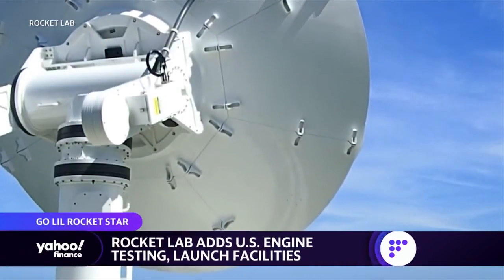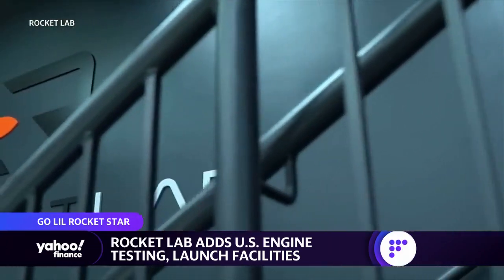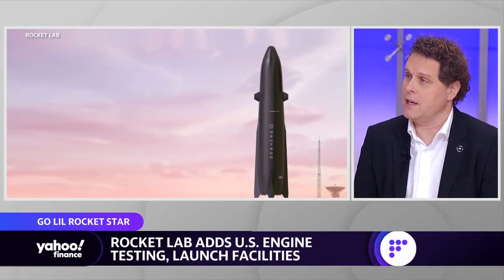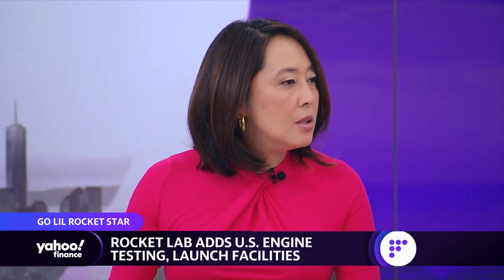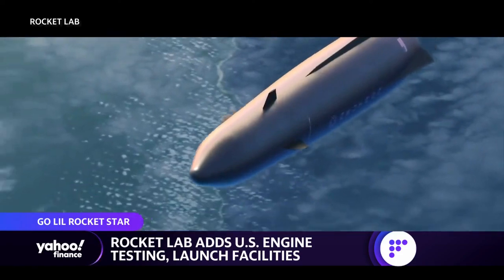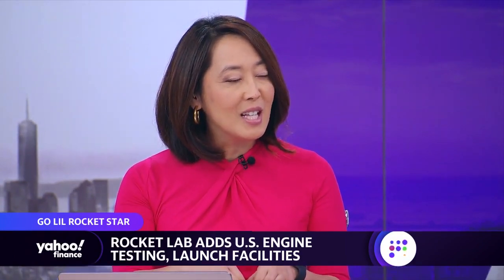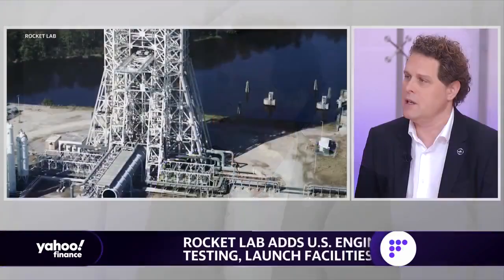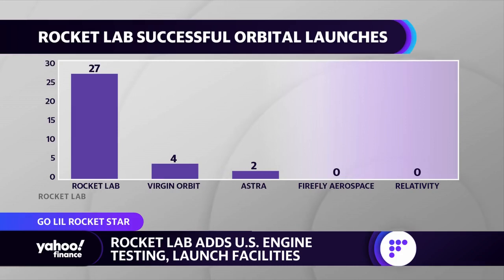Rocket Lab seeks to build ‘an end-to-end space company,’ founder says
This segment originally aired on September 22, 2022.
Rocket Lab founder and CEO Peter Beck joins Yahoo Finance Live anchor Akiko Fujita to discuss the company's Neutron launch, exploring Venus, and the total addressable space market.